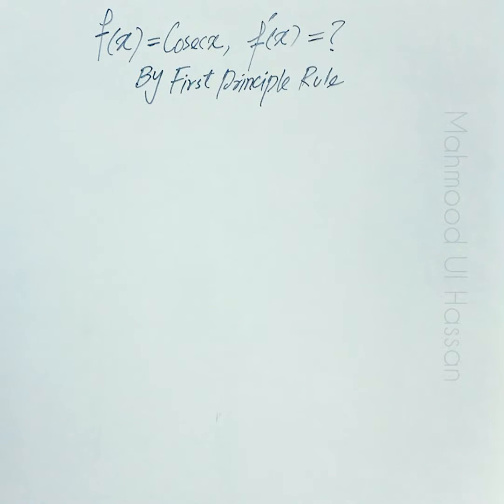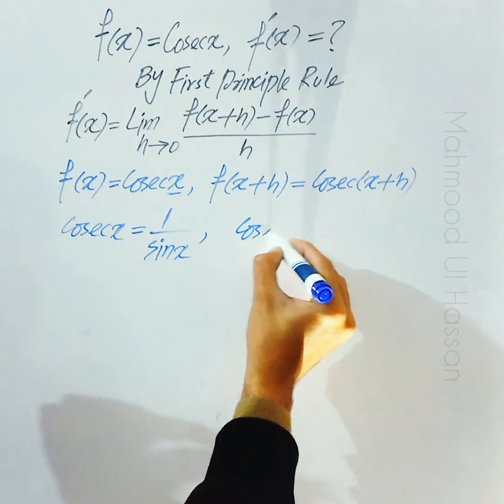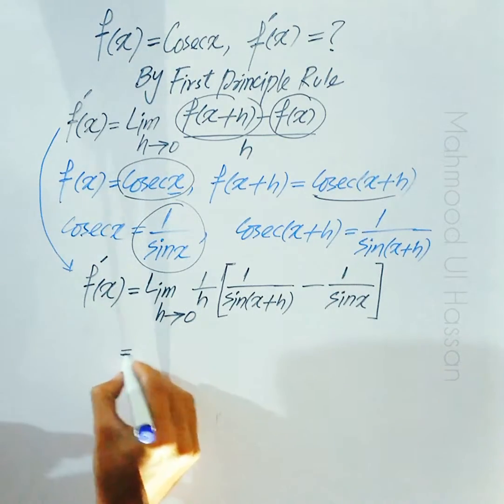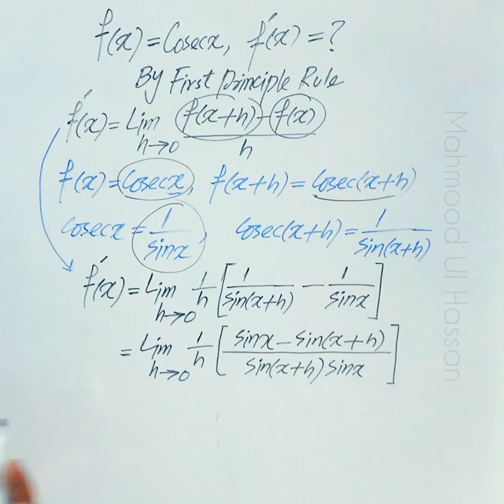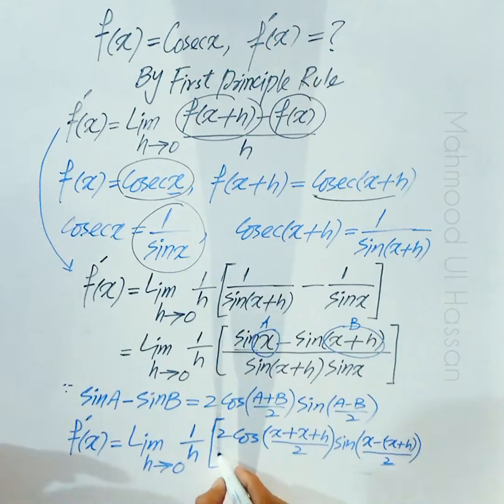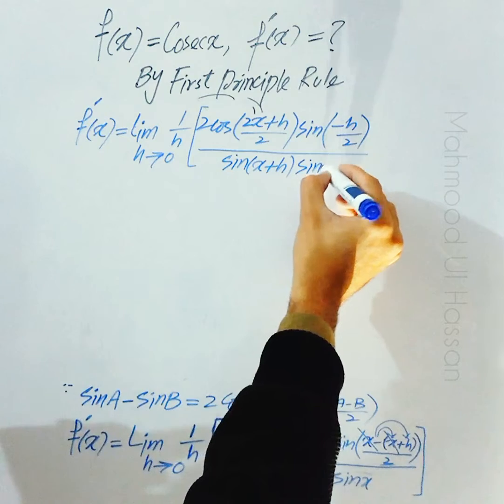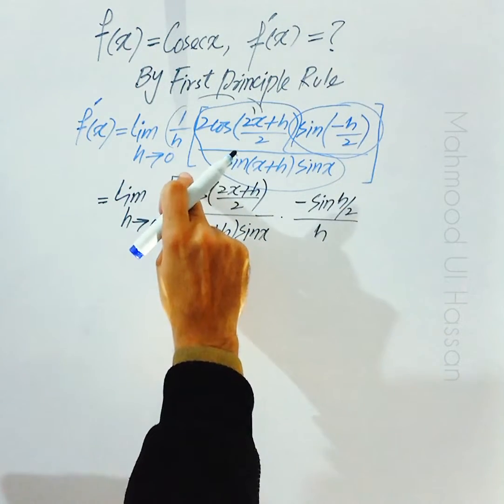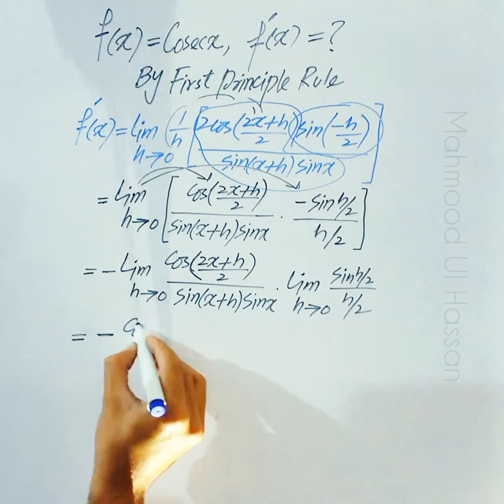Derivative of cosec x by first principle rule | Derivative of cosec x by definition | Mahmood